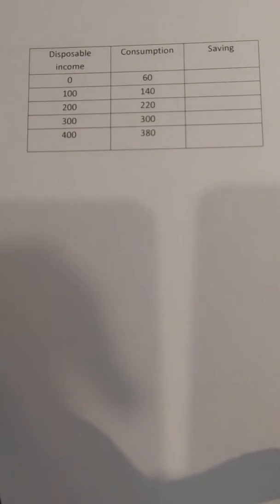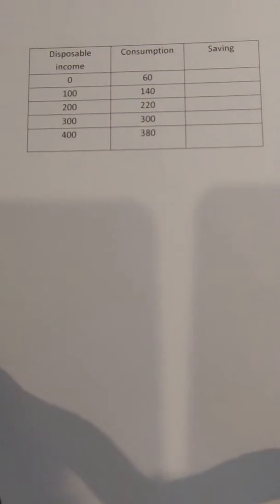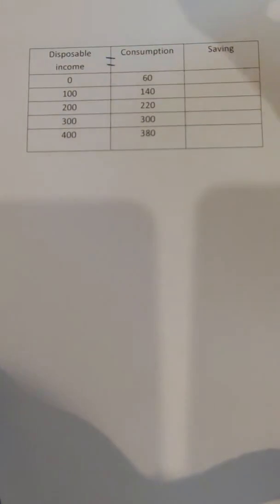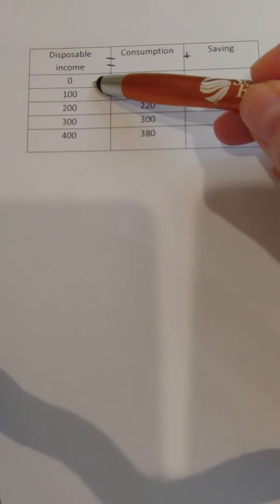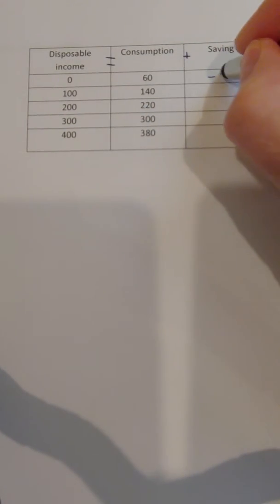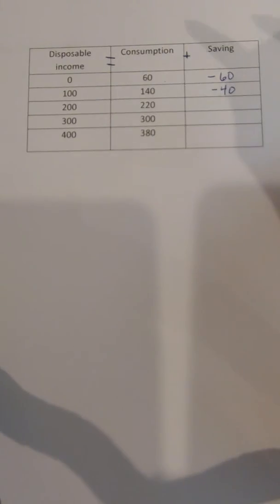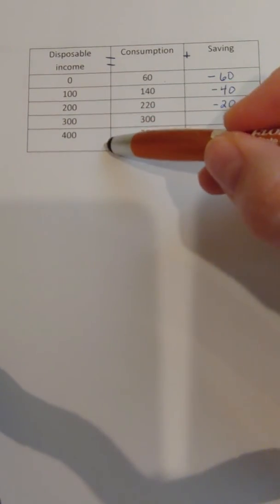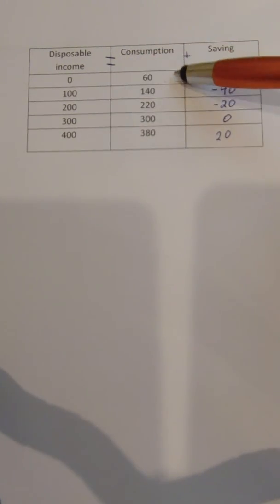Chapter 11 - Calculate Saving